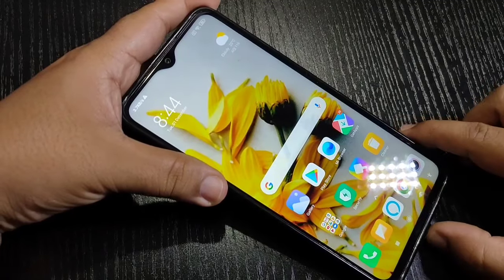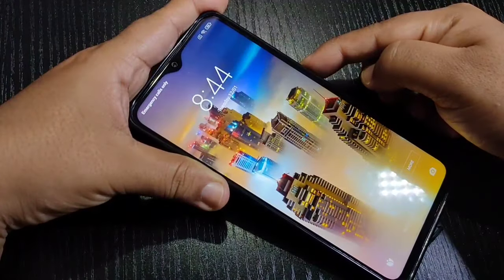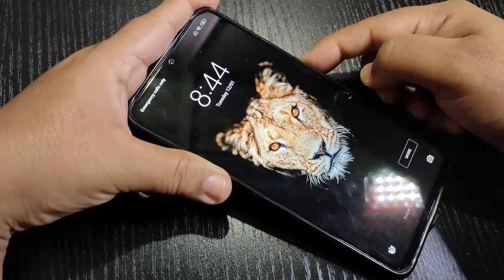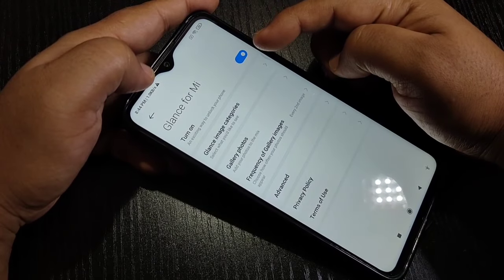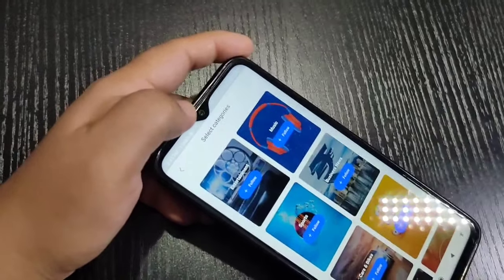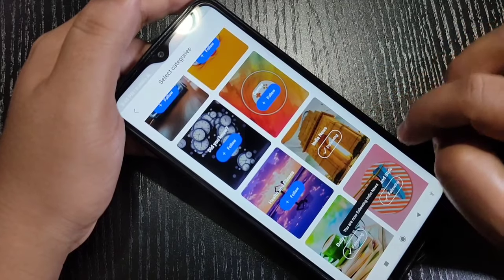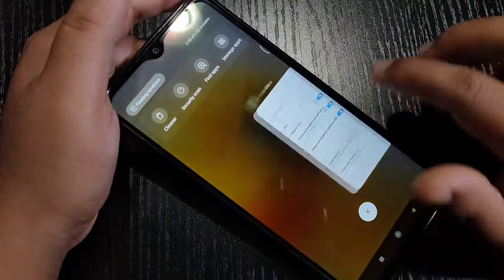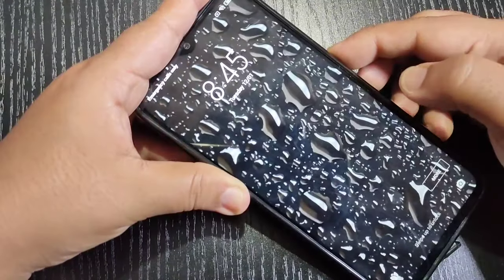Redmi 9i | How to Change Automatic Lock Screen Wallpaper on Redmi 9i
Hi friends this video shows you that " How to Change Automatic Lock Screen Wallpaper on Redmi 9i "